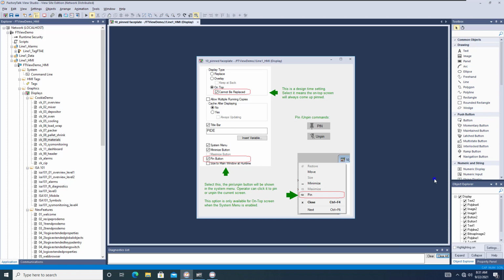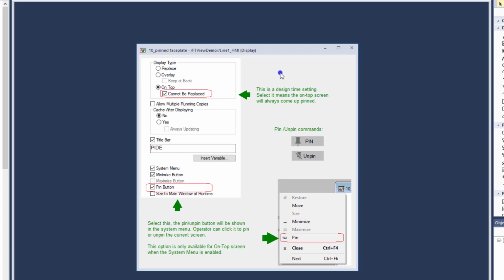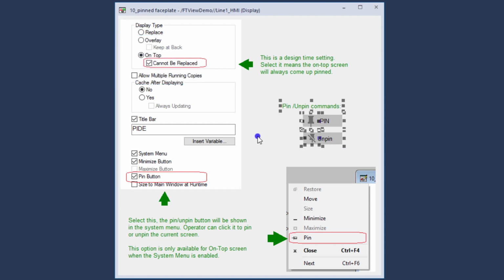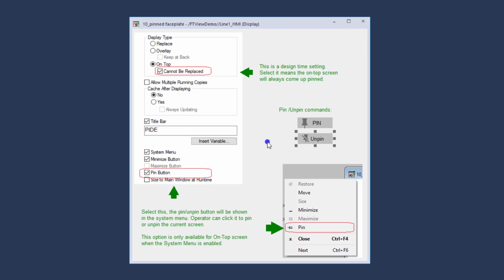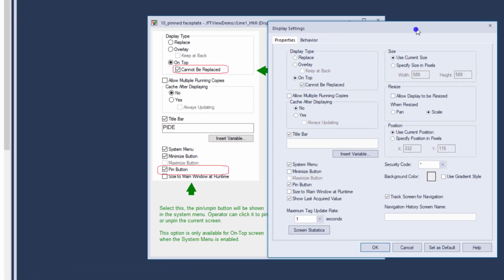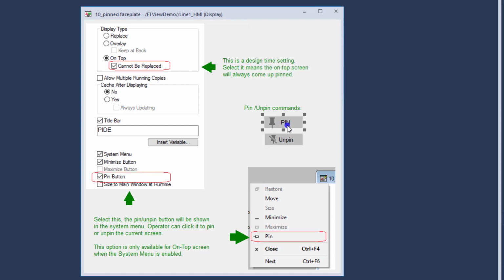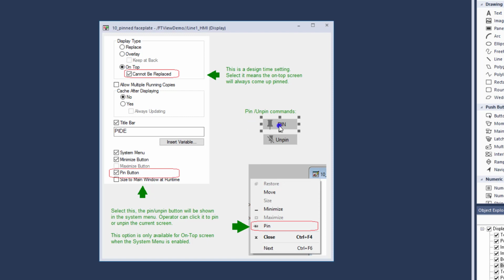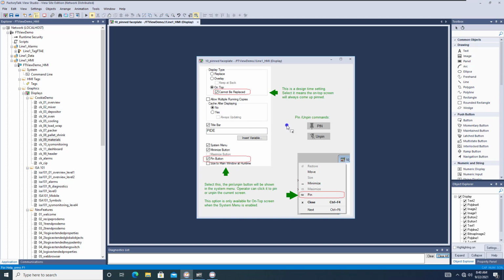FactoryTalk View Studio V13 New Feature - Screen Pinning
FactoryTalk View Studio Site Edition HMI screen pinning, a quick tip, and use cases for why you might want to consider using it.

0:00 Why would you use HMI screen Pinning?
1:25 Pinning in HMI display settings
1:50 HMI Display settings
2:30 HMI pinning commands
2:50 HMI screen Pinning buttons
3:45 Adding HMI security example
4:45 Using the Pin Button
5:20 Current HMI screen display settings
7:45 Using an HMI button
9:15 Recommended videos for you